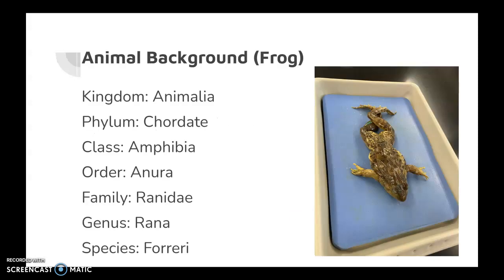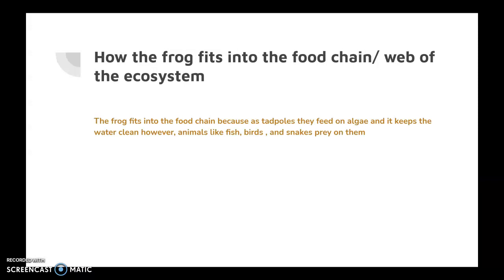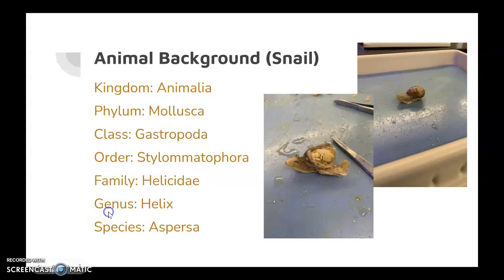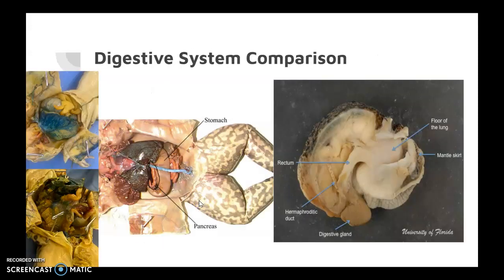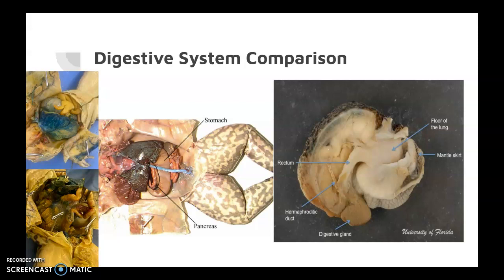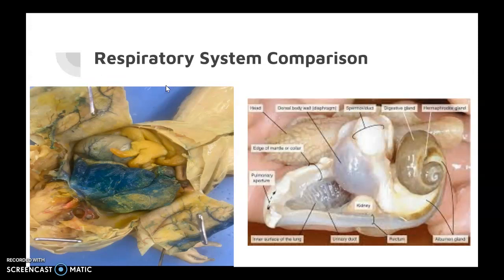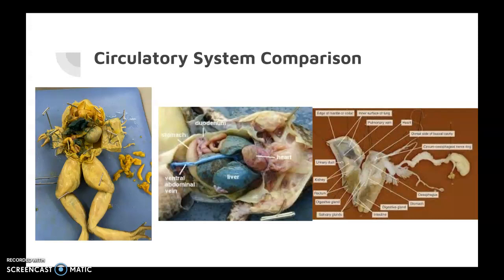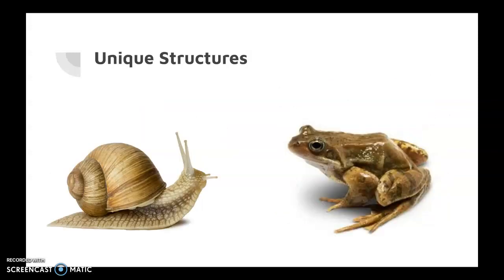Comparative Anatomy Between a Snail and Frog